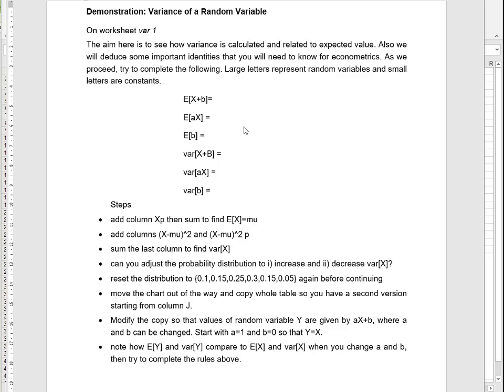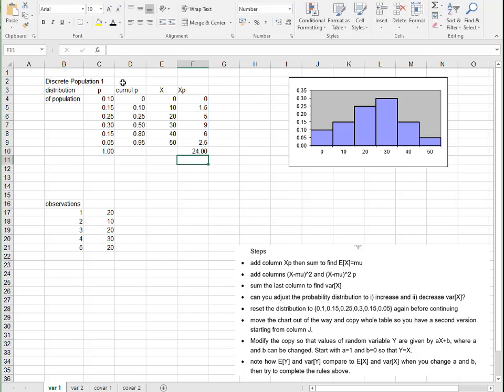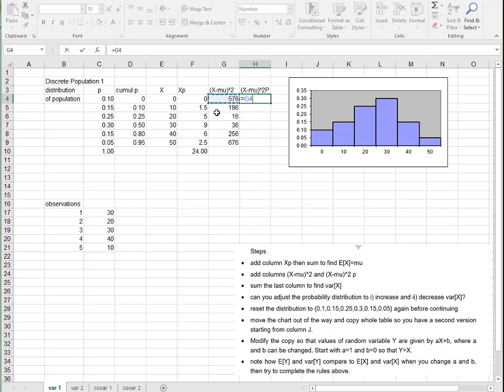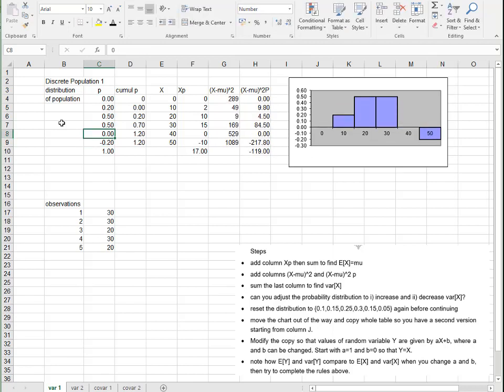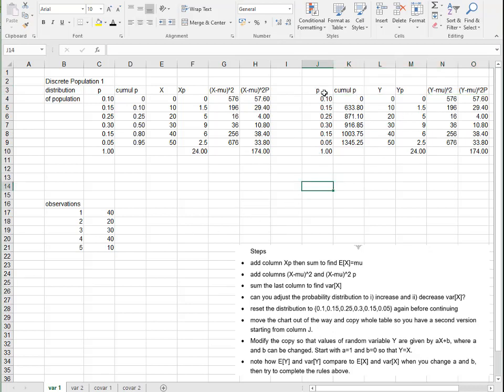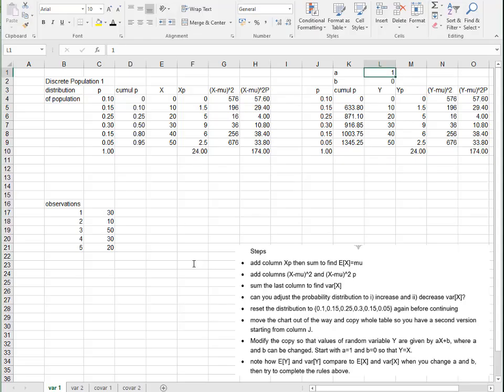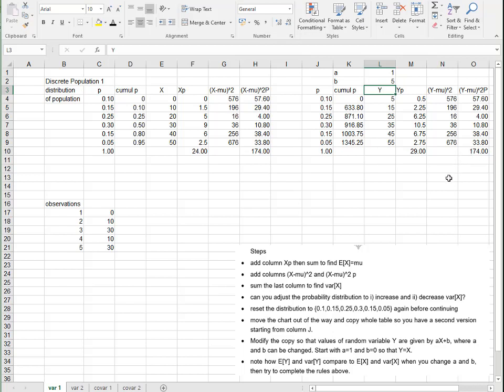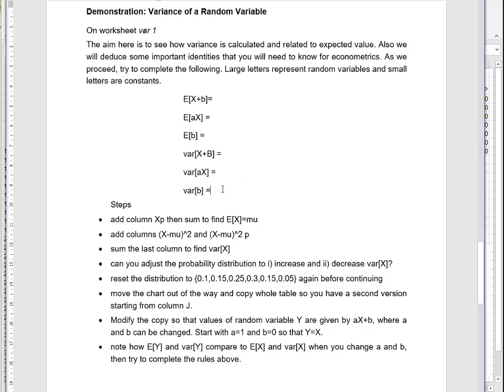ms lecture 8 part 4